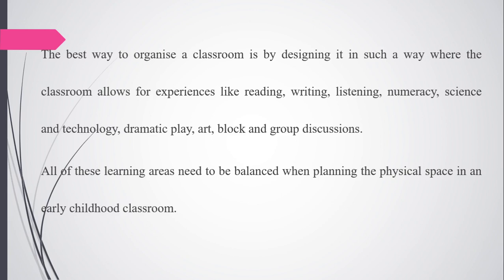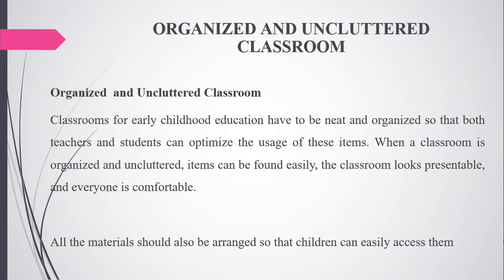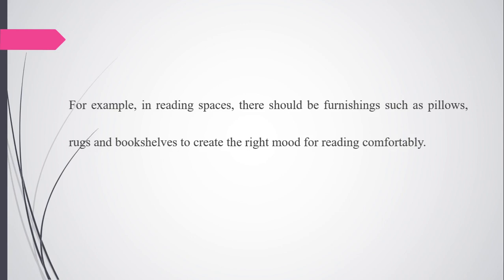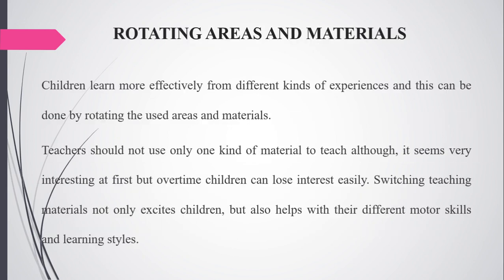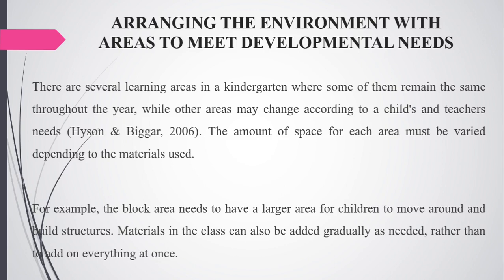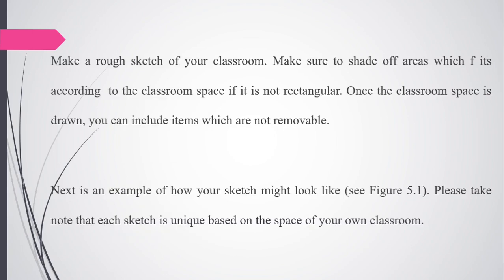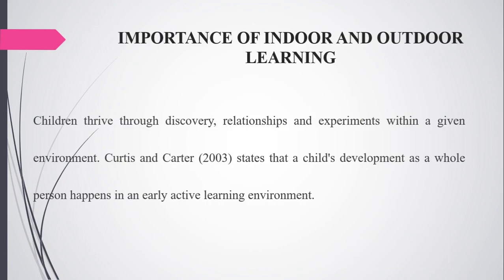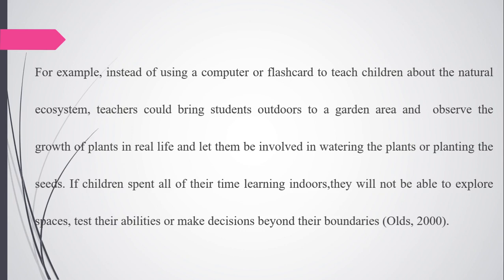EARLY CHILDHOOD EDUCATION CURRICULUM - Topic 05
Topic 05 - Classroom Design and Organization